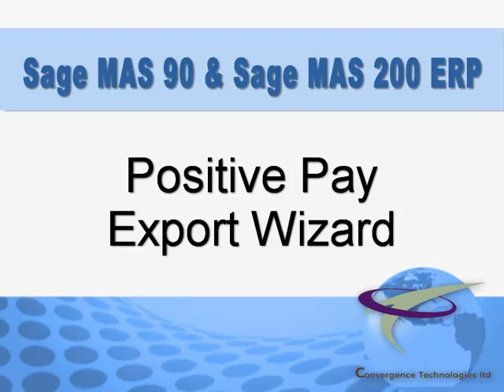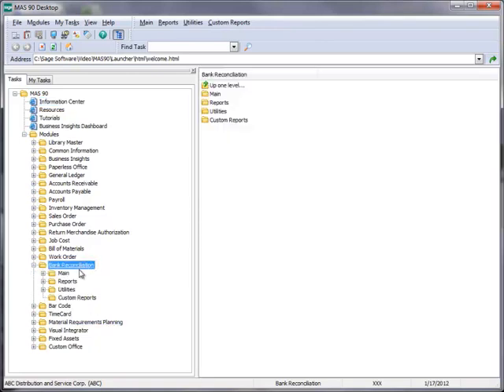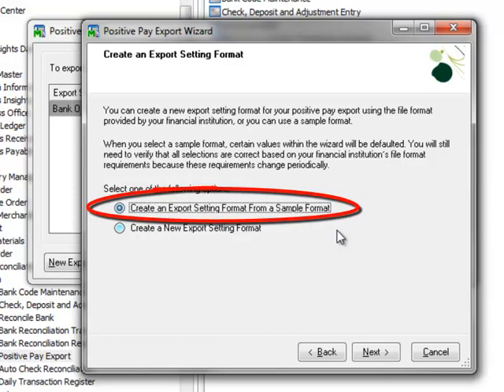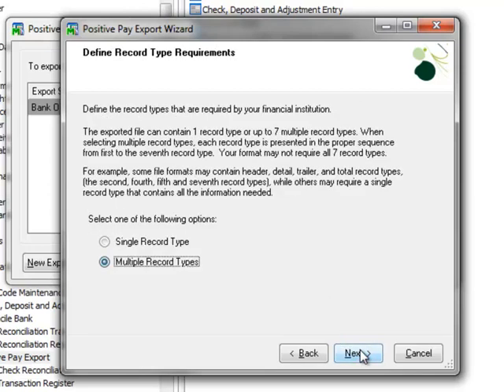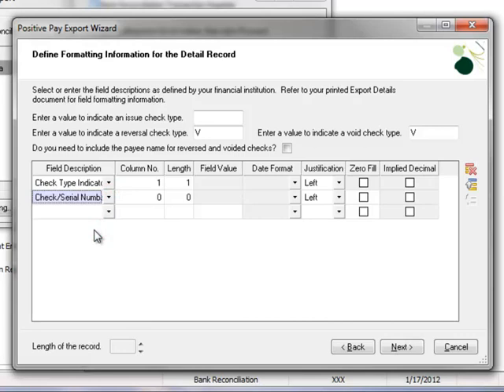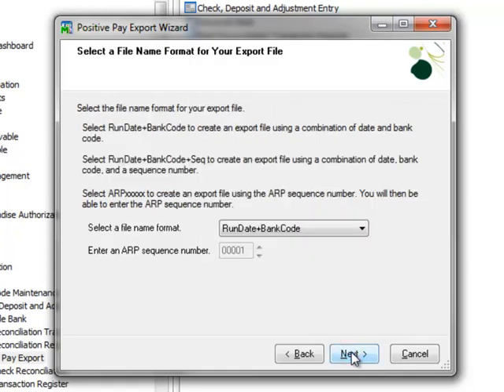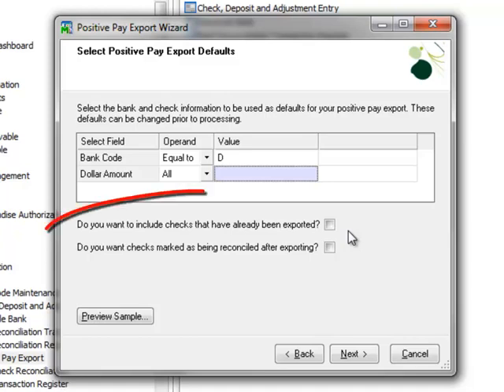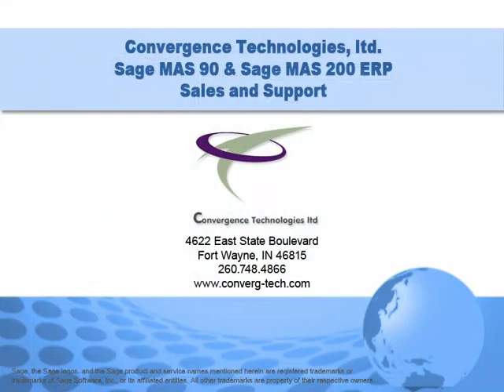Positive Pay Export Wizard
Positive Pay is a feature that’s designed to help you work with your bank to prevent check fraud. Sage 100 ERP provide a Positive Pay Export Wizard that helps you configure the file that you send to your bank. In this tutorial, we walk you through the setup process using the Wizard.